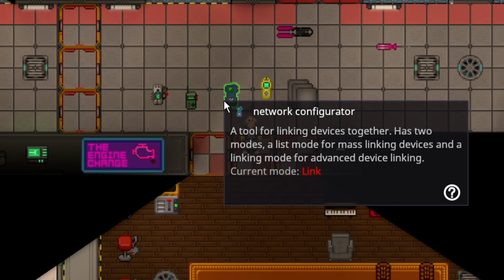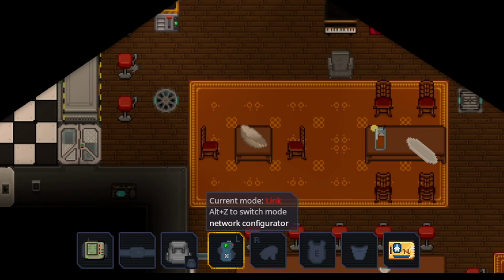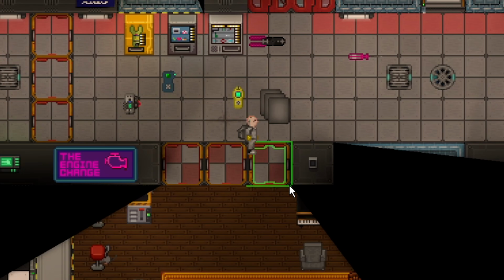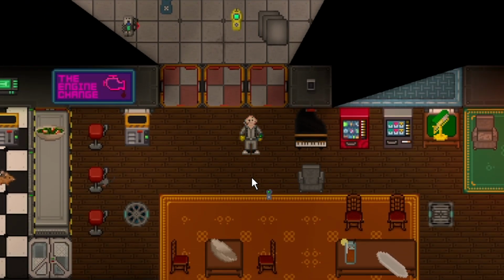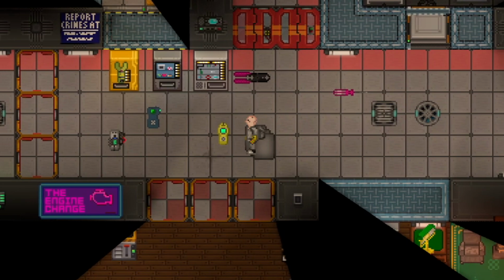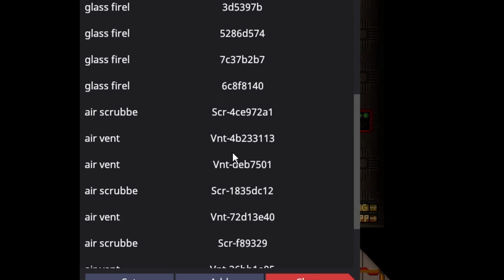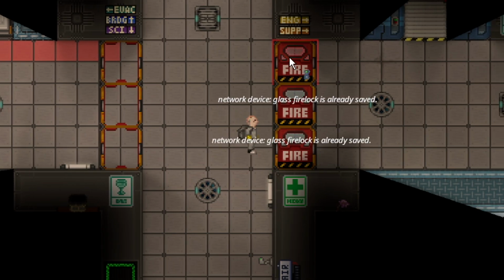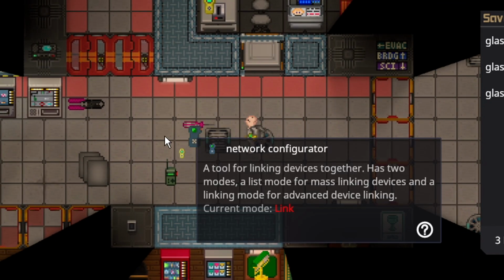SS14 - Network Configuration Devices Explained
I didn't know what to title this, but yeah network configurator and multitool explained.